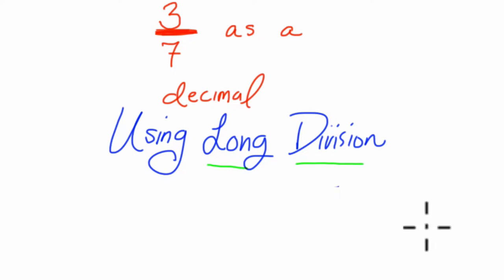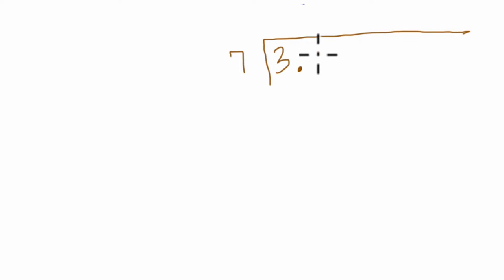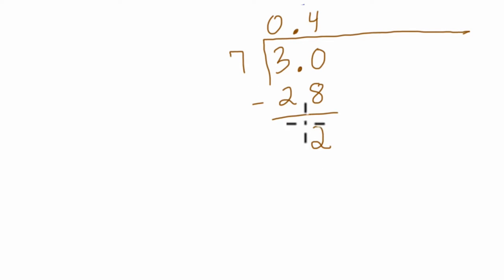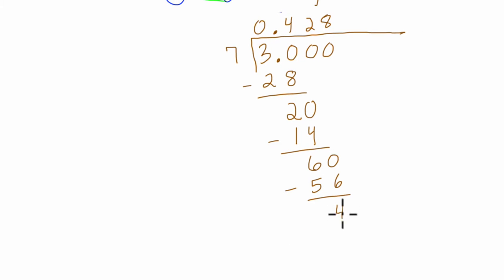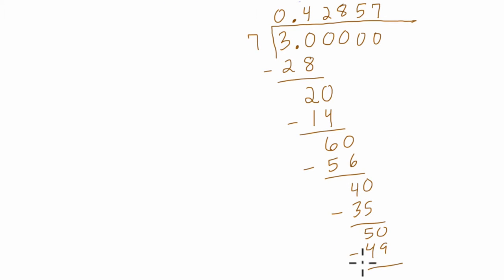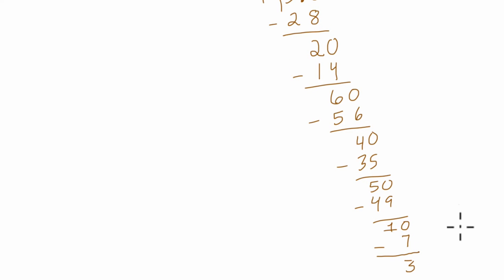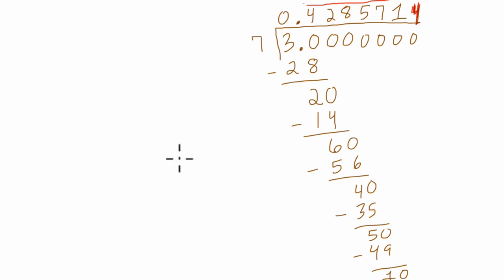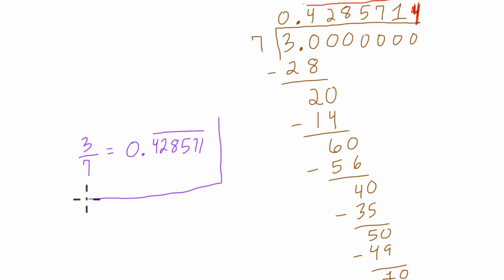Three Sevenths as a Decimal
Using long division to convert three sevenths to a decimal